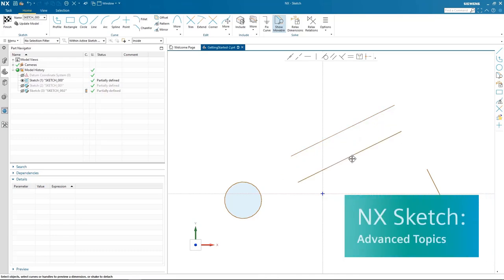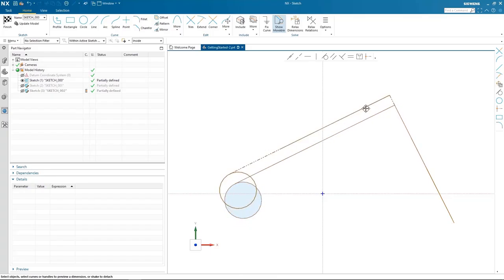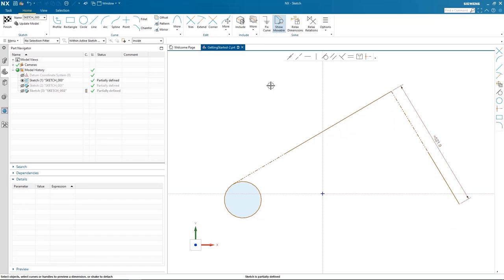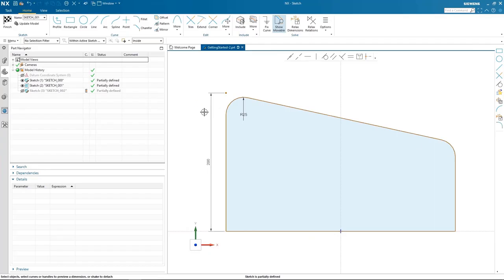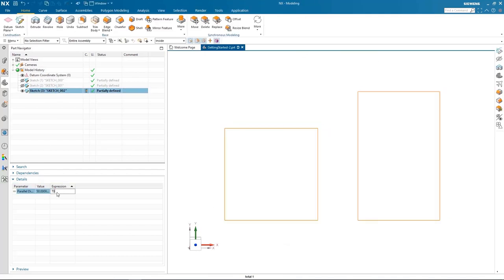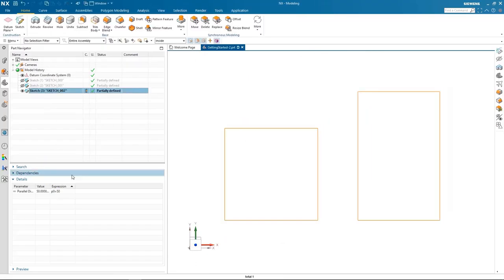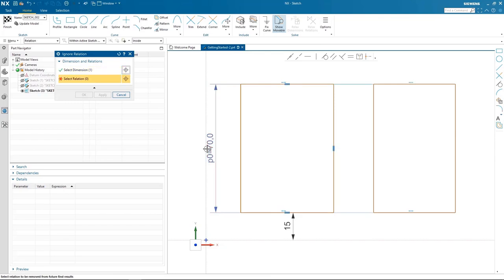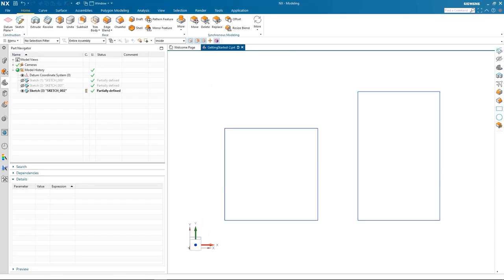NX Sketch Advanced Topics nx1953 siemensnx #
Bu NX Sketch gösterisinde, yeni NX Sketch'teki çeşitli gelişmiş konulara bakıyoruz.